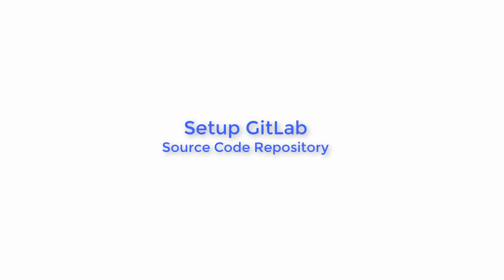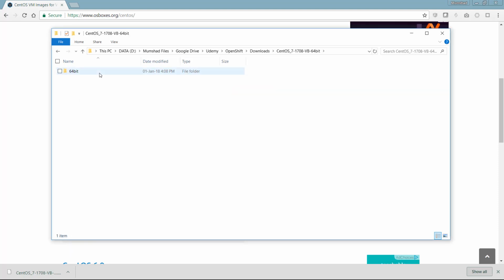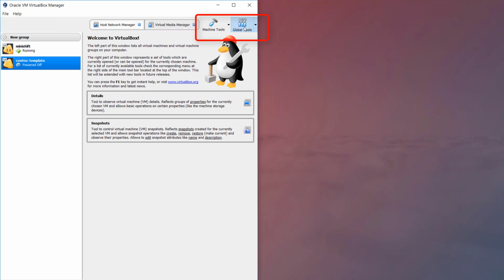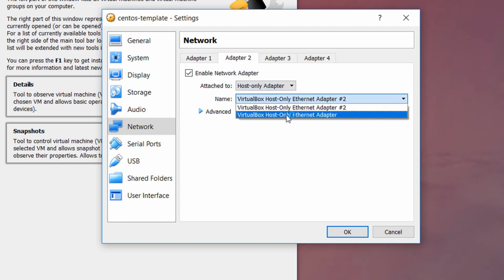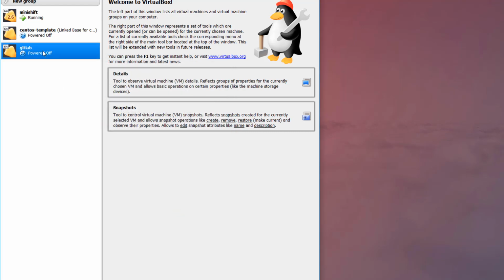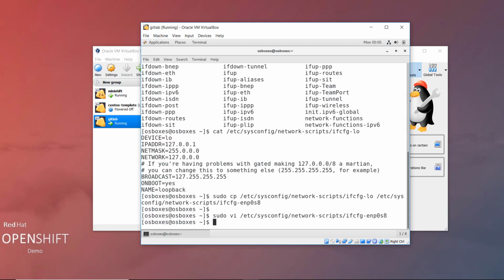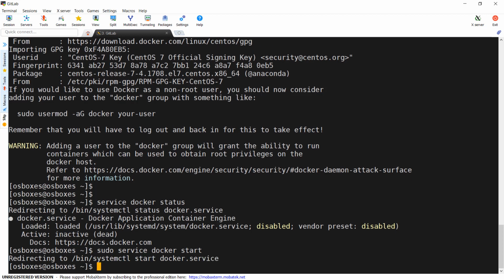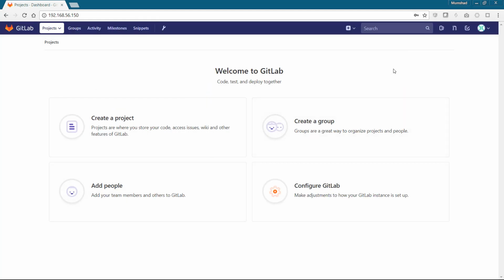GitLab Tutorial - Setup Local Environment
In this tutorial, we see how to set up a GitLab environment locally.

GitLab is a web-based Git-repository manager providing wiki, issue-tracking, and CI/CD pipeline features, using an open-source license, developed by GitLab Inc.